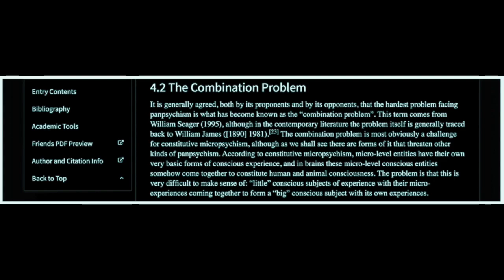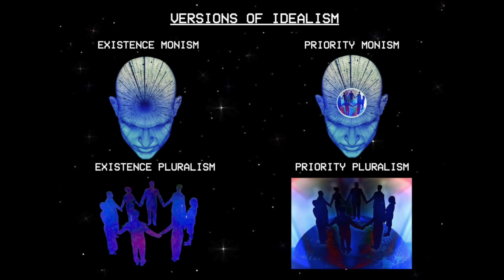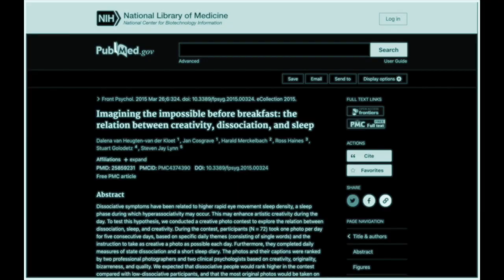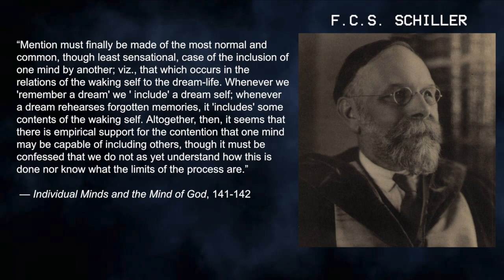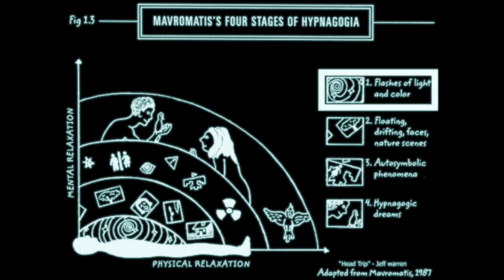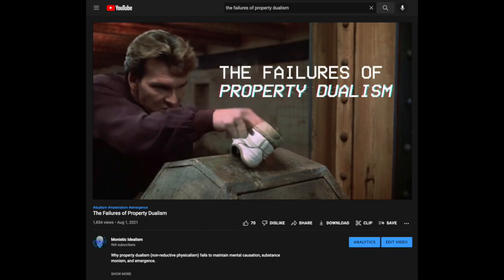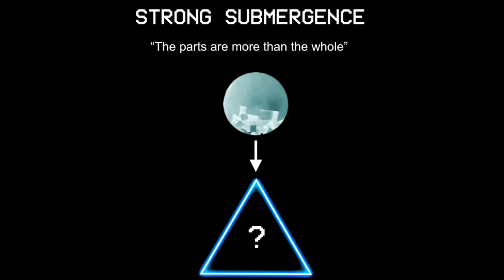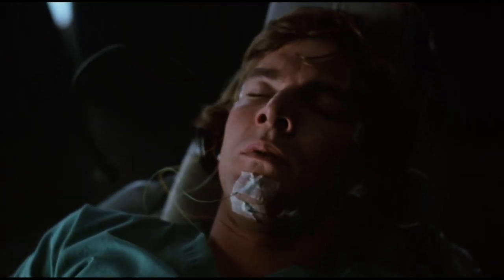Idealism and the Decombination Problem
In this video, I describe what the decombination problem is, how it can be dissolved, and provide an avenue for the idealist to explore to potentially solve this problem.

Timestamps:
00:00 – Introduction
00:24 – The Decombination Problem
01:57 – Dissolving the Decombination Problem
04:32 – Solving the Decombination Problem
06:29 – Hypnagogia
12:12 – Submergence
18:23 – Conclusion

Sources:

(The Decombination Problem)

Stanford Encyclopedia of Philosophy – Panpsychism – 4.2 The Combination Problem

Stanford Encyclopedia of Philosophy – Panpsychism – 2.2 Constitutive Versus Emergentist Panpsychism

Stanford Encyclopedia of Philosophy – Panpsychism – 2.4 Micropsychism Versus Cosmopsychism

(Dissolving The Decombination Problem)

Stanford Encyclopedia of Philosophy – Monism – 2. Existence Monism

(Solving the Decombination Problem)

Symposium: Can Individual Minds Be Included in the Mind of God?

F.C.S. Schiller – Idealism and the Dissociation of Personality

Dalena van Heugten-van der Kloet et al. – Imagining the impossible before breakfast: the relation between creativity, dissociation, and sleep

(Hypnagogia)

Andreas Mavromatis – Hypnagogia: The Unique State of Consciousness Between Wakefulness and Sleep

Dalena van der Kloet et al. – Fragmented Sleep, Fragmented Mind: The Role of Sleep in Dissociative Symptoms

(Submergence)

(Conclusion)

Internet Encyclopedia of Philosophy – The Hard Problem of Consciousness

Movie Credits:

Dr. Jekyll and Mr. Hyde (1931)